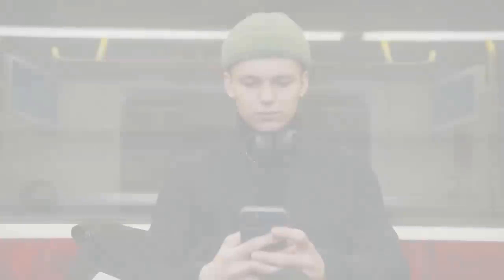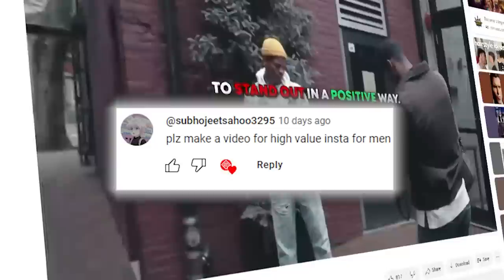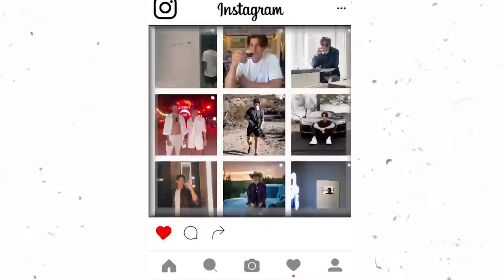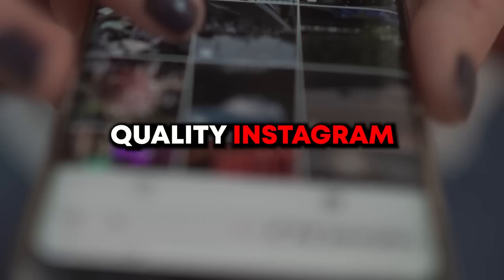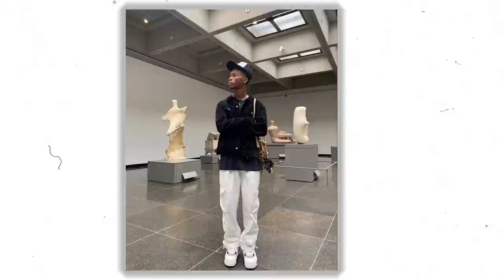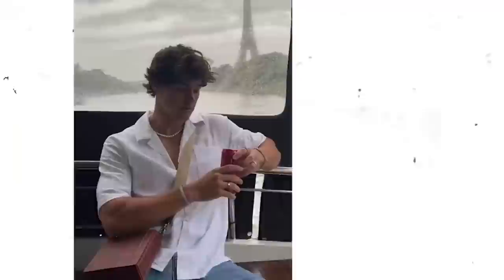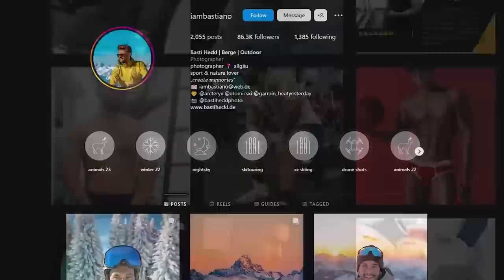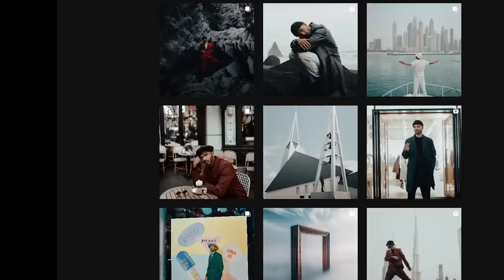how to build an aesthetic instagram as a guy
How to create and grow a high quality instagram page organically that will pay dividends for you in the future.